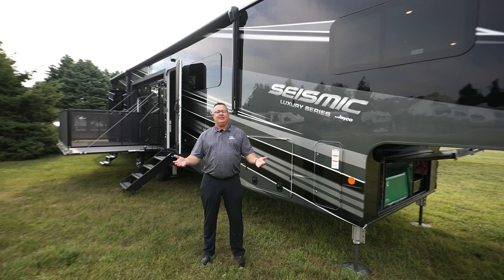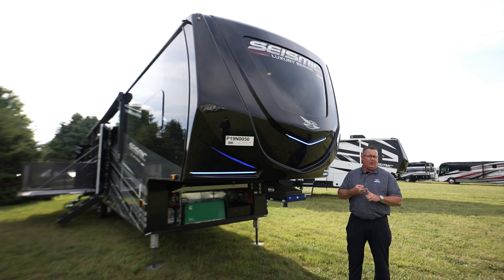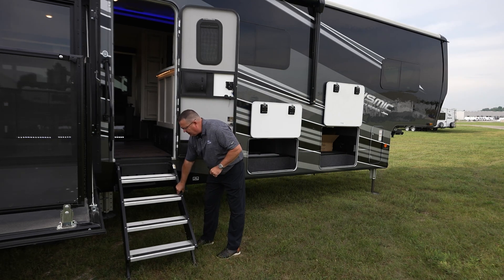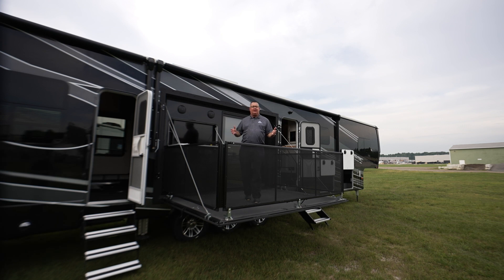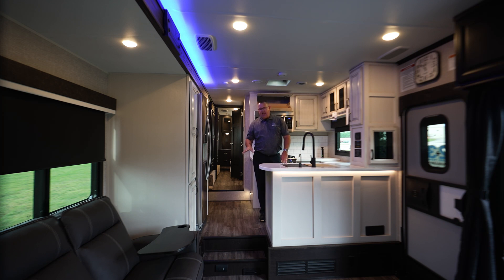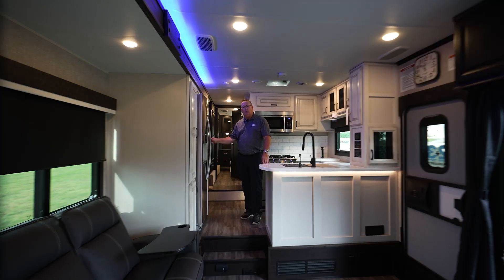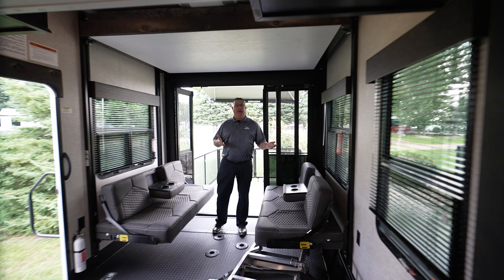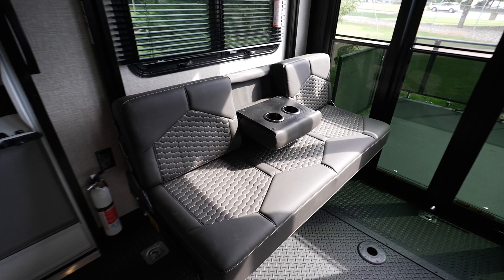2023 Seismic Luxury Series Walkthrough – Toy Hauler – Jayco RV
Join Mike Aplin, Director of Product Development for all things Luxury Fifth Wheels as he goes through a 2023 Seismic Luxury Series. Standard on the Seismic Luxury Series is the JaySMART™ exterior LED lighting system, dual 30 lb. propane bottle with an auto regulator, C.P.A.P. prepped bedrooms, and the JAYCOMMAND® “Smart RV” system powered by BMPRO®. Opt into our highest level of solar offered with the Overlander EXT Solar Package.